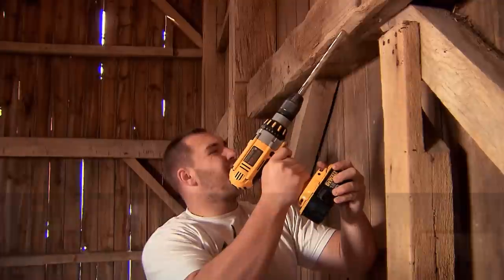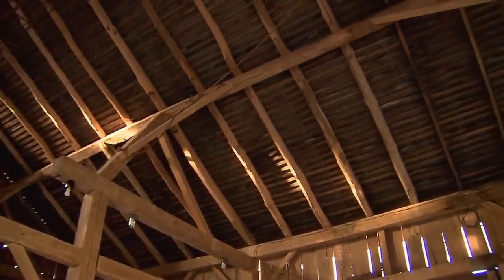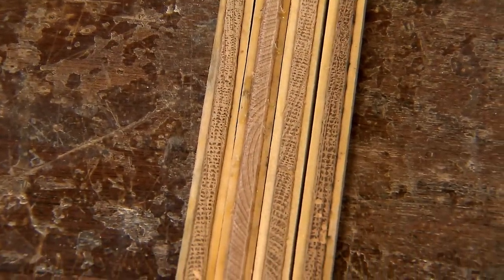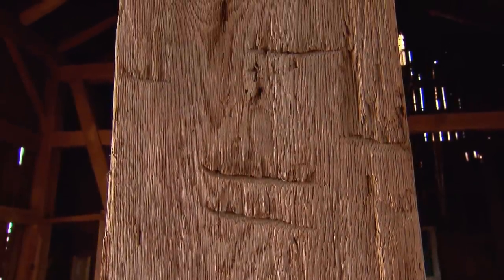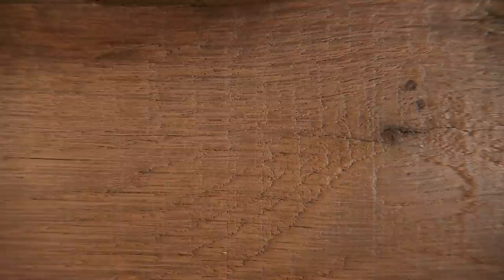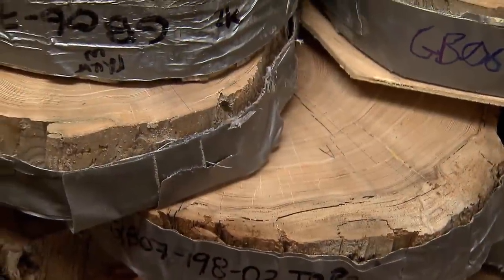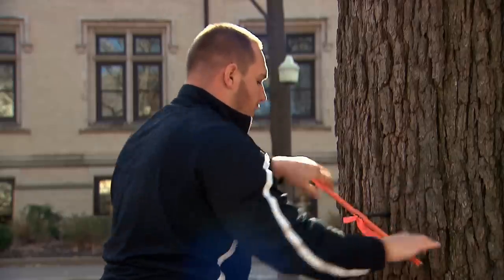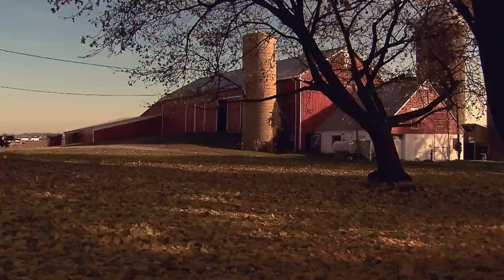Barn Detectives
Ohio's historical barns are sprinkled across the countryside. They often evoke a common question, "How old is that barn?"  The Barn Detectives might be your best chance for an accurate answer. From Our Ohio show 817.